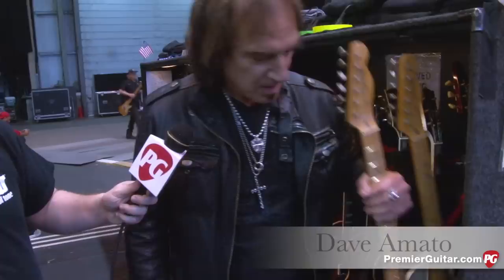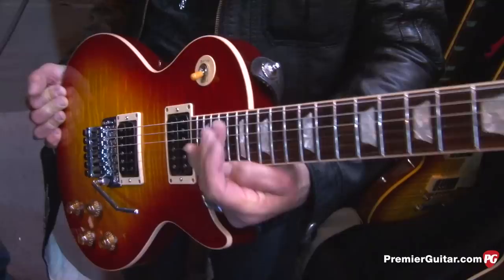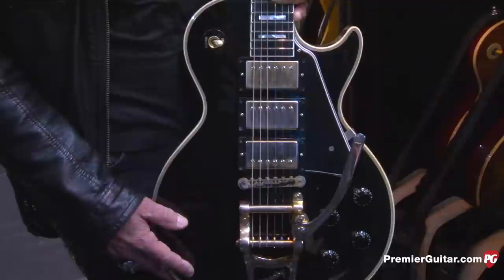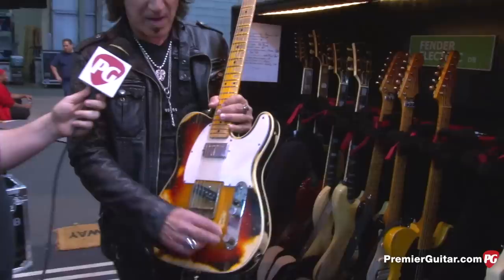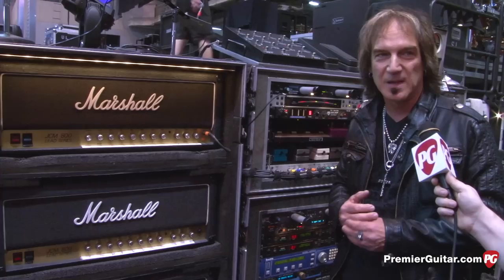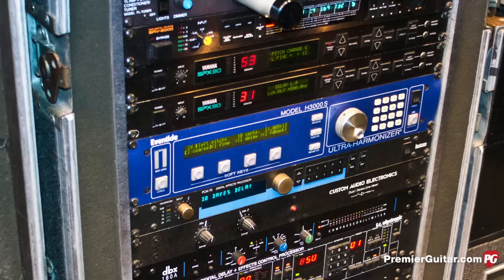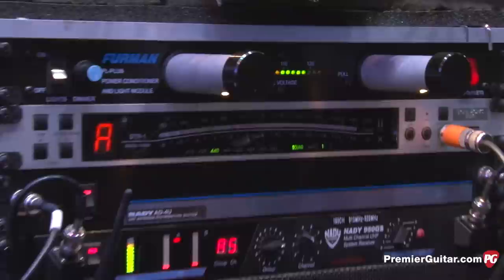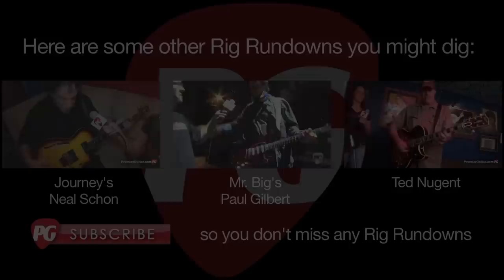Rig Rundown - REO Speedwagon's Dave Amato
Premier Guitar's Jason Shadrick is on location in Moline, IL, where he catches up with REO Speedwagon guitarist Dave Amato who details his rig during the recent Midwest Rock 'n Roll Express tour with Styx and Ted Nugent.

For more Rig Rundowns or to watch one of PG's 2,000 other videos, be sure